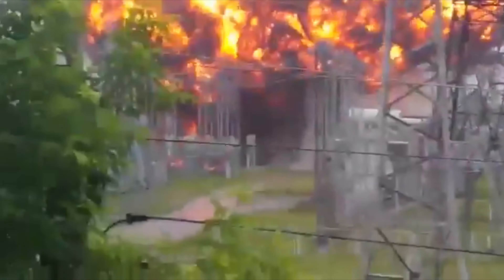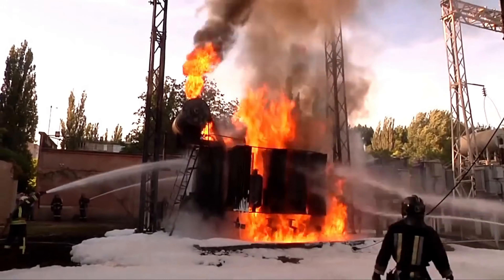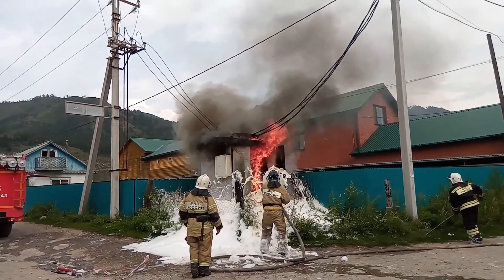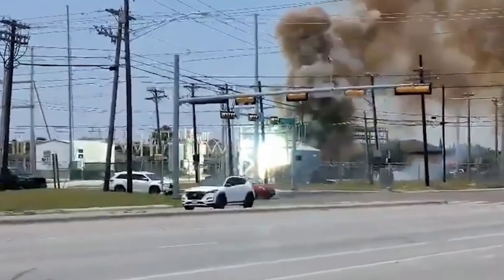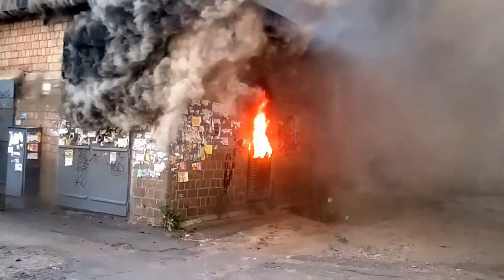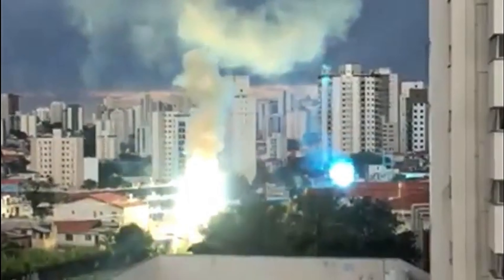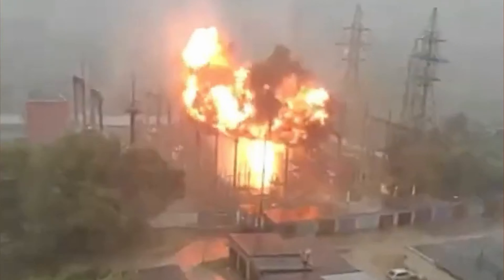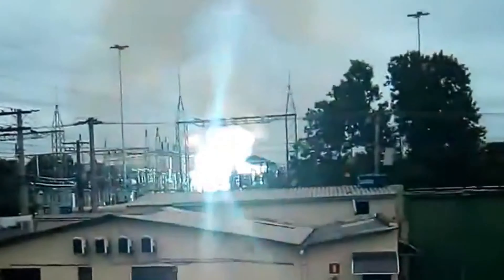TOP10 | Most Dangerous Transformer Explosions EVER.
In tnis video we take a look of  Top10 most dangerous transformer explosions that have been caught on camera.